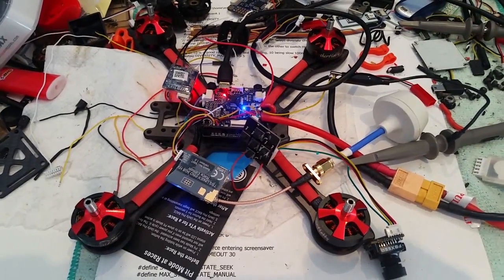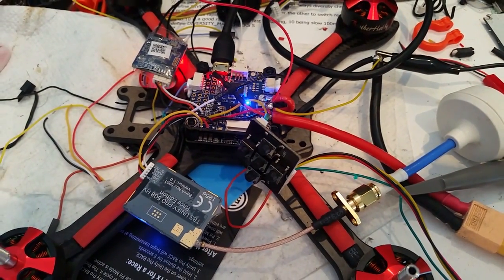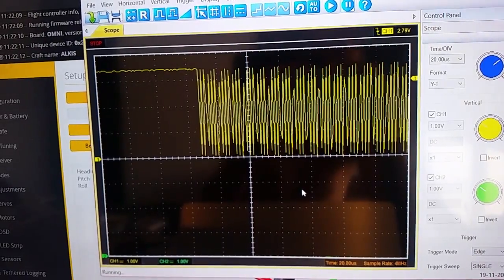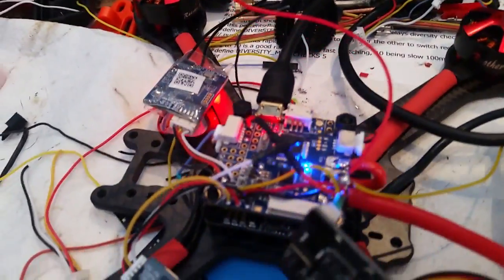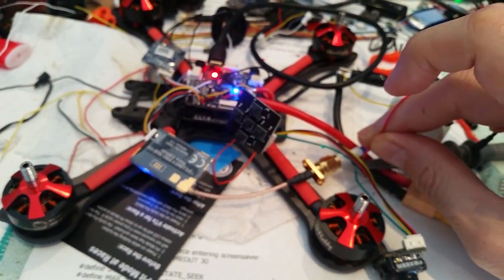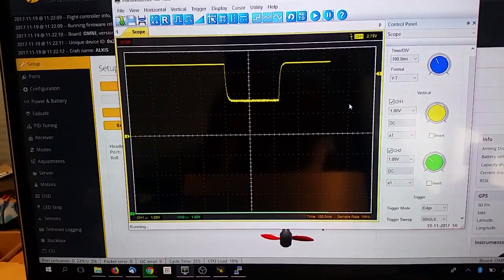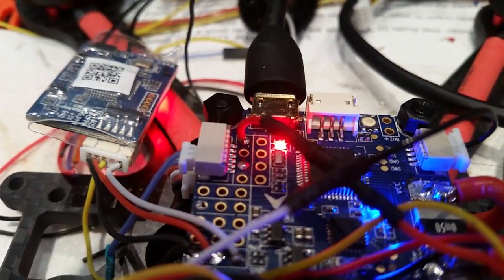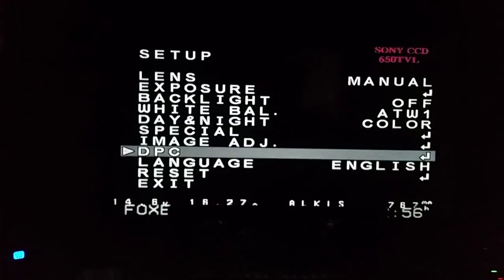Fixing Betaflight camera control on foxeer arrow micro v2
Troubleshooting and fixing betaflight camera control of foxeer arrow micro v2